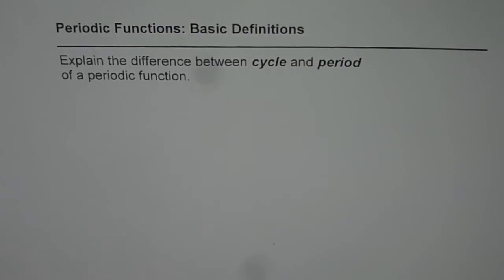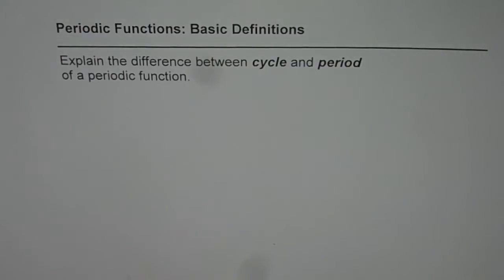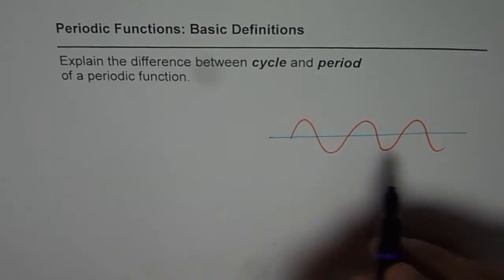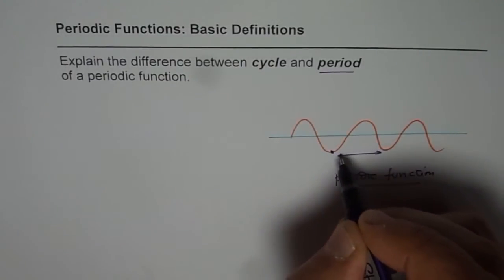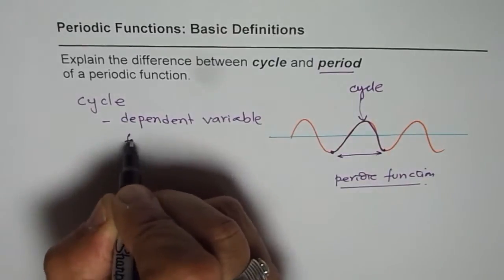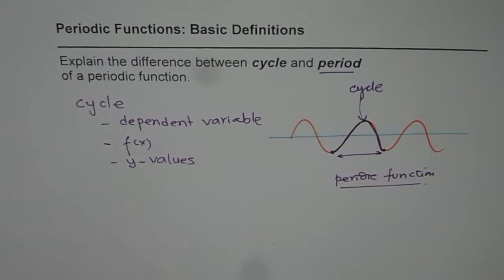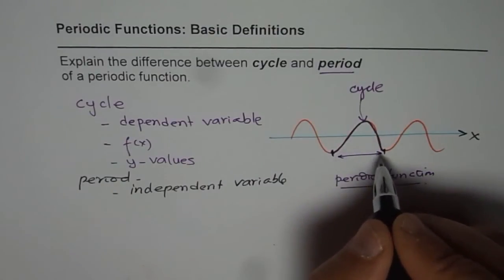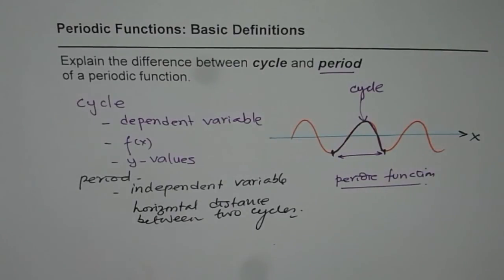Explain Difference Between Cycle and Period of a Periodic Function